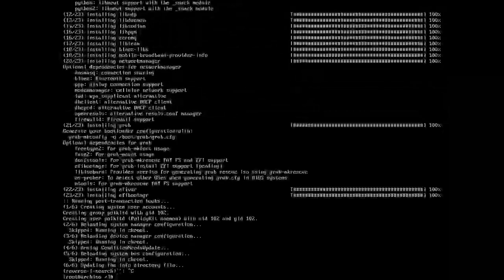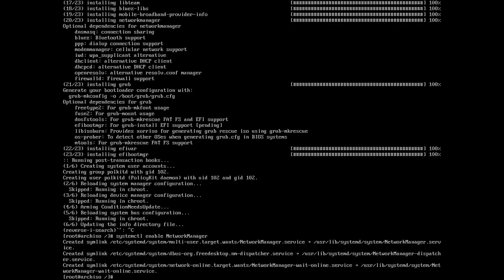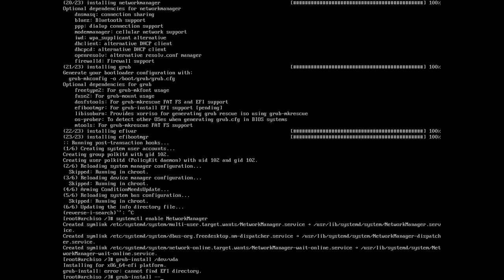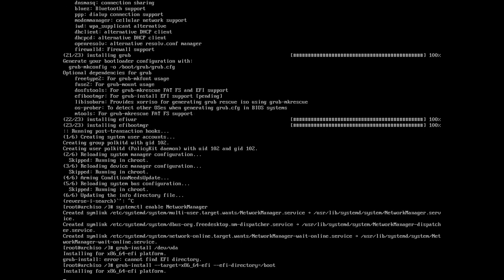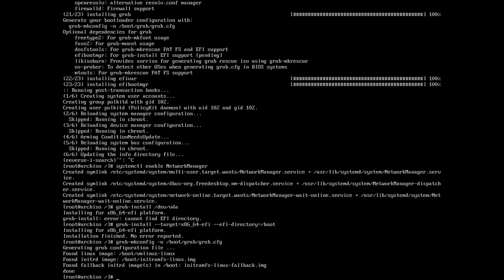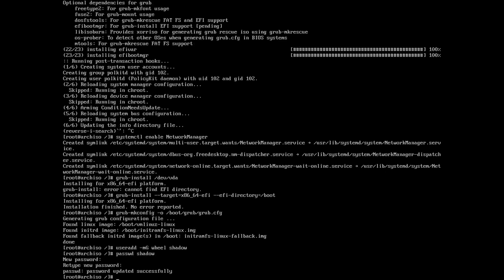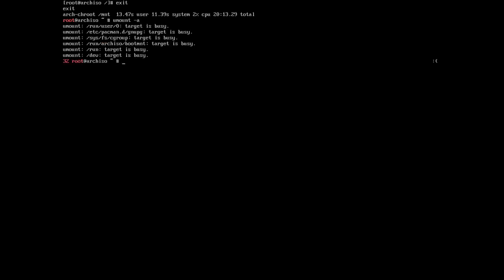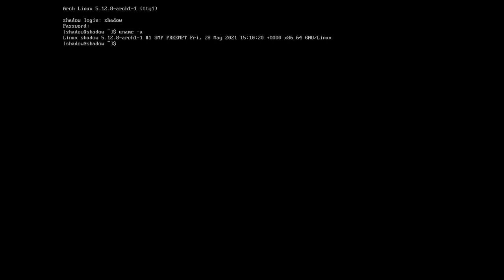Installing GNU/Linux (Arch) P3